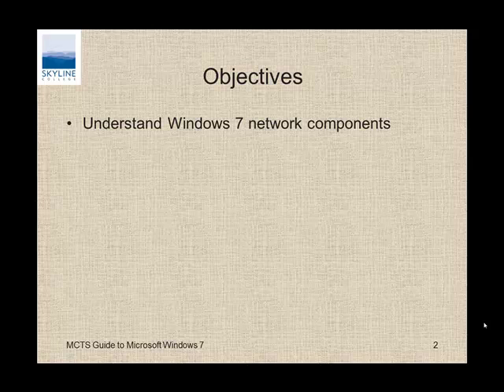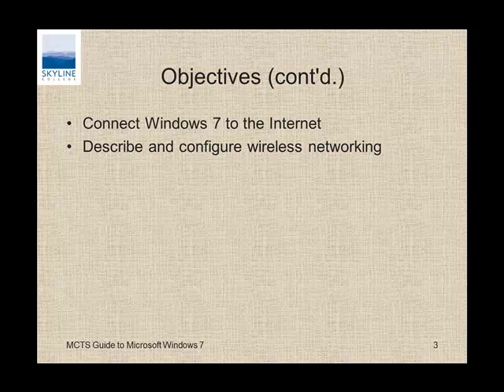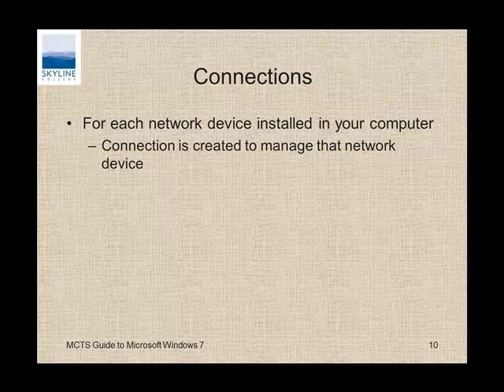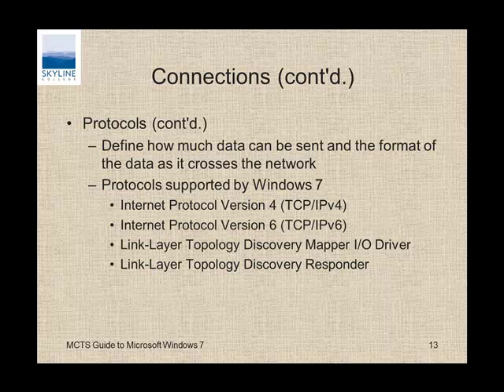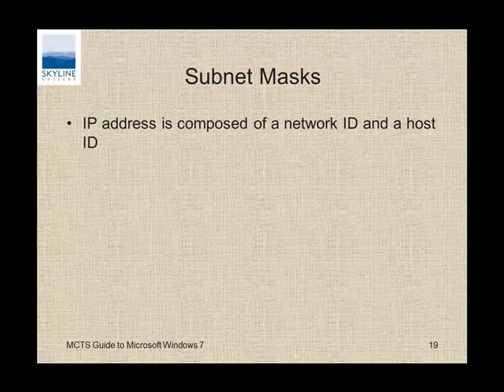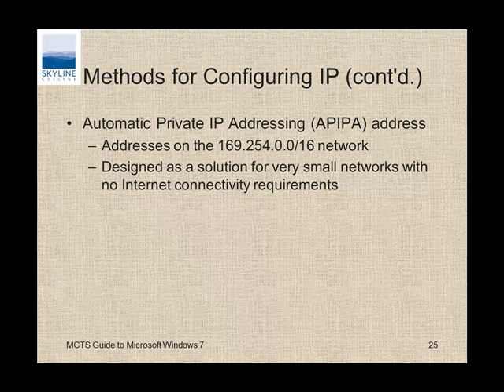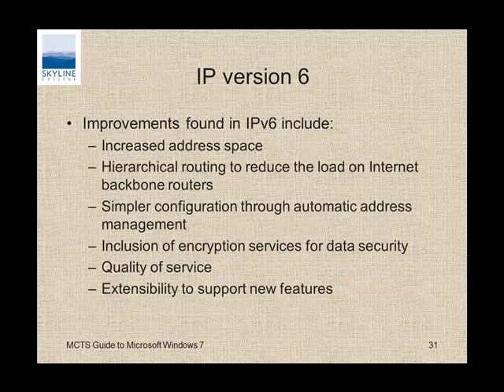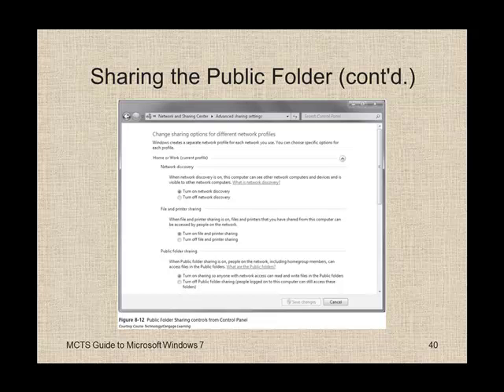Windows 7 Chapter 8 Networking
This video presents Windows 7 Networking